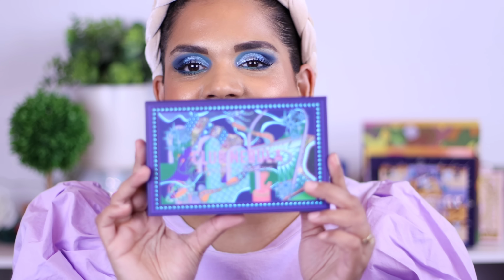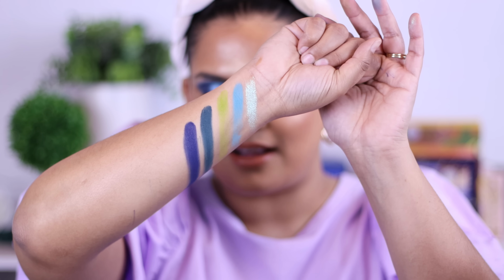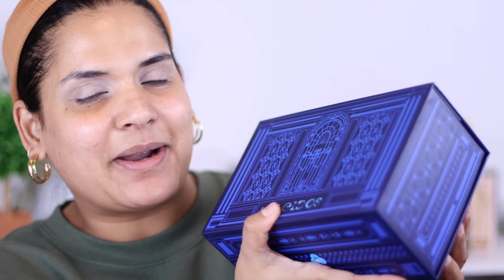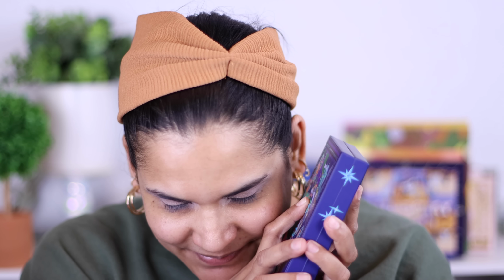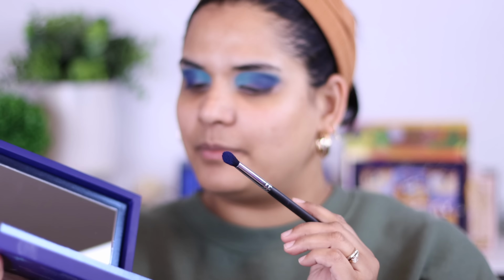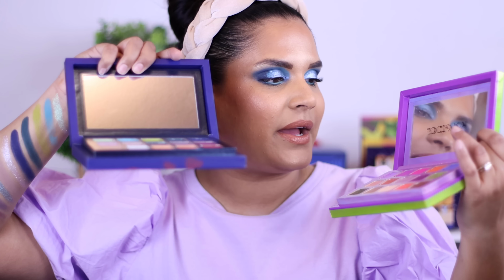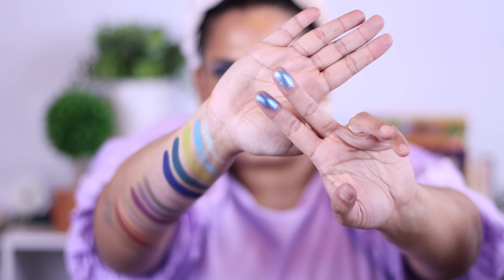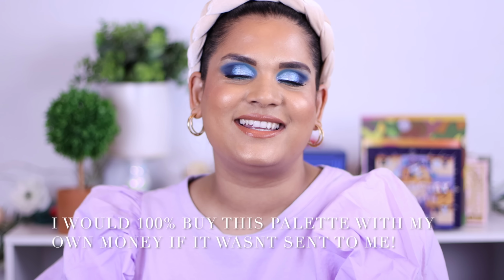Kaleidos Makeup x Angelica Nyqvist Club Nebula Palette | Swatches + Comparisons & First Impression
Hi, in today's video i will be sharing my first impressions of the kaleidosmakeupxangelicanyqvist clubnebula eyeshadow palette

- - Outfit Details - -
Second set of earrings was gifted from Ana Luisa Jewelry

Shade reference ?
GuccinFluide De Beauté Fini Naturel - Natural Finish Fluid Foundation 340N - medium with neutral undertones
NARS Winter - Syracuse | Summer- Tahoe
Huda Beauty-  Summer - Gingerbread 430N
Huda Beauty Stick Foundation 405N Biscotti
Fenty Beauty- 370
Estee Lauder Double Wear 4N2 Spiced Sand
Rare Beauty - 370N
Profusion - Tan5